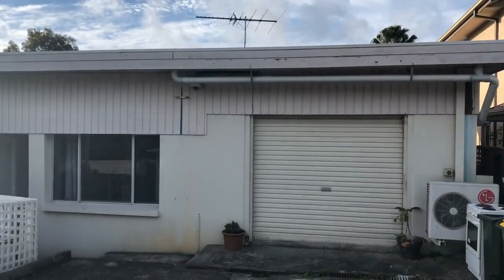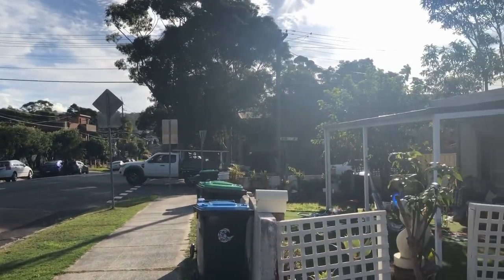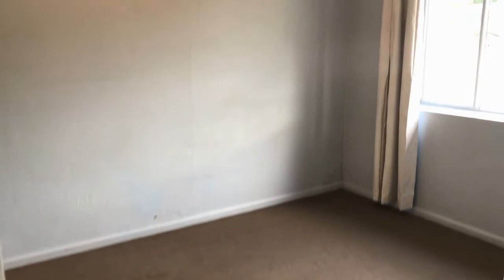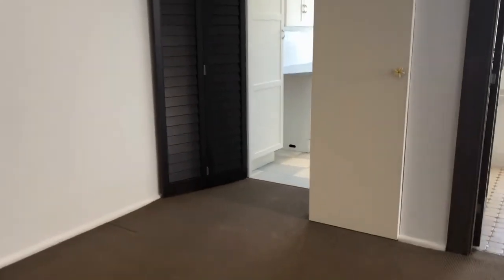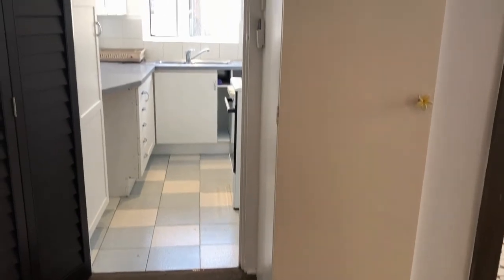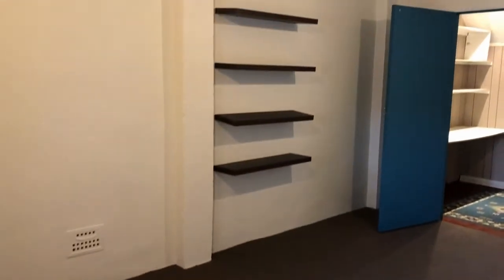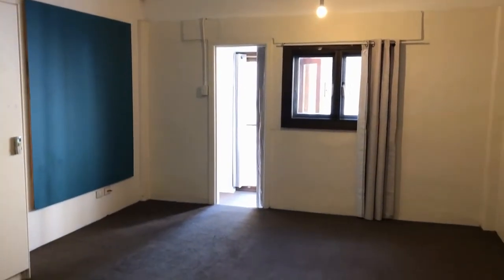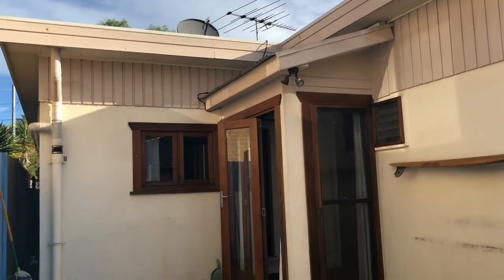Rental Property in North Manly 2BR/1BA by North Manly Property Management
for more information on Doyle Spillane Pty Ltd. and if you need the best NorthManlyPropertyManagement and the top property management in Dee Why! to see another available RentalPropertyInNorthManly today. You can also call us or visit our office at

761 Pittwater Rd, Dee Why NSW 2099, Australia

One of our rental properties in North Manly could be perfect for you! It features 2 bedrooms and 1 bathroom. The air-conditioned property has a large open-plan living area and heaps of storage. It has a modern kitchen with a brand new electric cooktop and plenty of cabinets for storage. The property has internal laundry facilities for your convenience. The bedrooms are both nicely sized. The master bedroom has a large walk-in wardrobe. There's also a lovely patio area with a brand new timber deck--perfect for relaxing! The property is also near the beaches that you'll surely love! Hurry! Don't miss your chance. Come and view this property today.

We also serve the Dee Why area!

Can you see yourself living in one of our wonderful rental properties in North Manly? and give our professional North Manly property managers a call today! Know someone who might be interested in this rental property in North Manly instead?

Experience only the best and professional property management in North Manly with us at Doyle Spillane Pty Ltd.! Learn more about us and our services or learn more about the leader in property management in North Manly

Your reviews help keep our business thriving. Please take a moment and share your experience